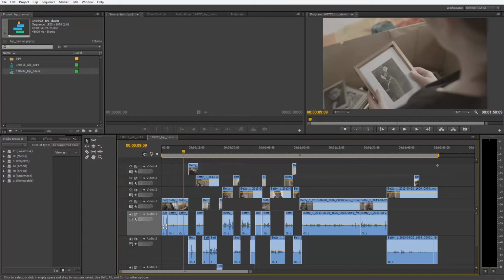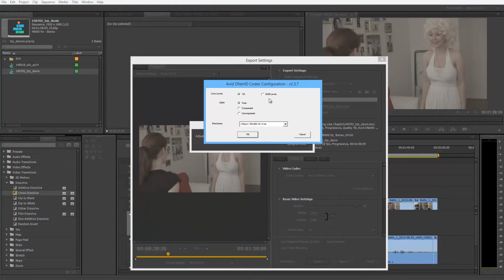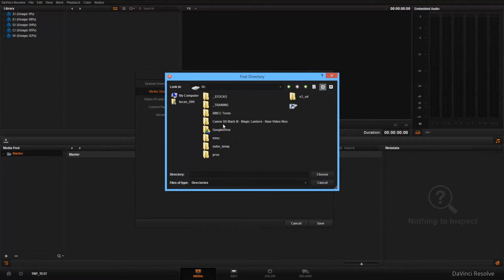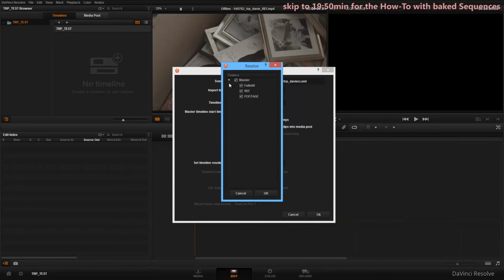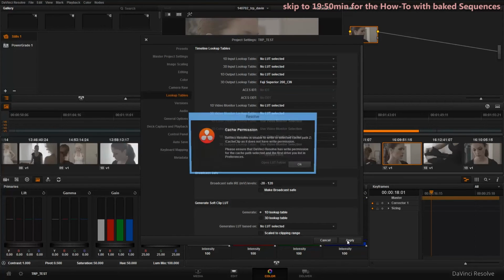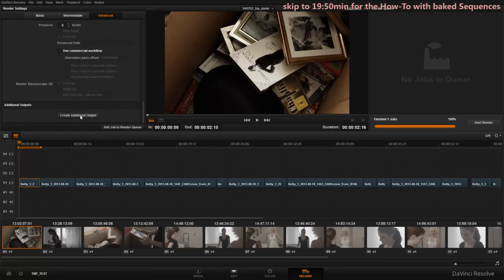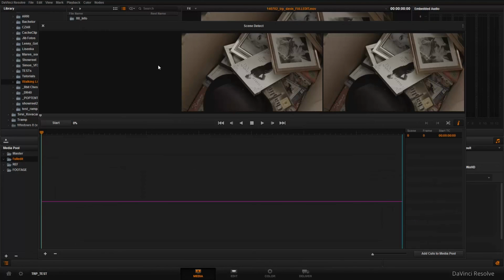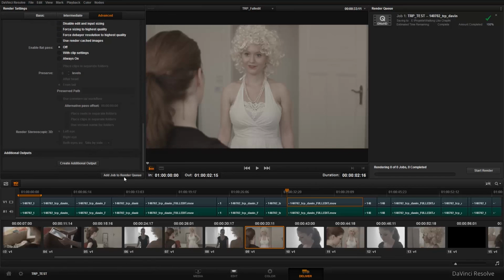MOI Judges Tutorial Series - Getting started with DaVinci Resolve and your Edit - Part 1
Welcome back to another in the judges tutorial series! This installment has us exploring DaVinci Resolve with Lucs Pfaff, this is a 2 part video so please stay tuned for the climax video and help us get the word out there.